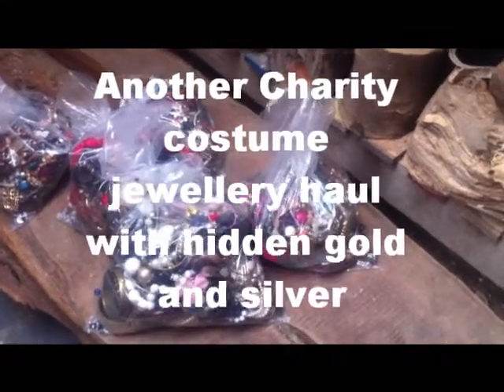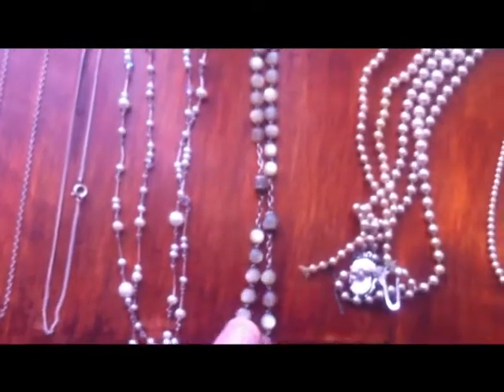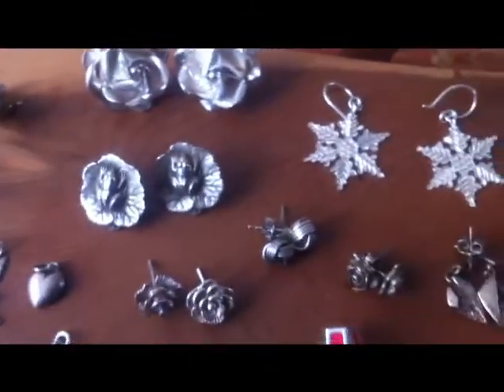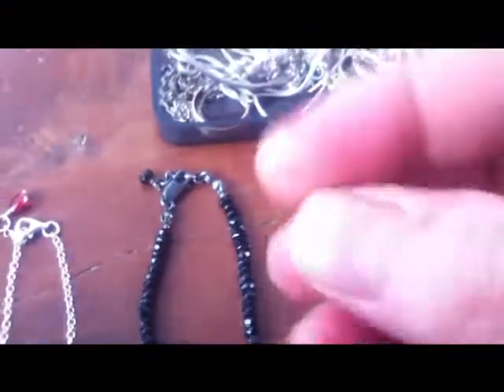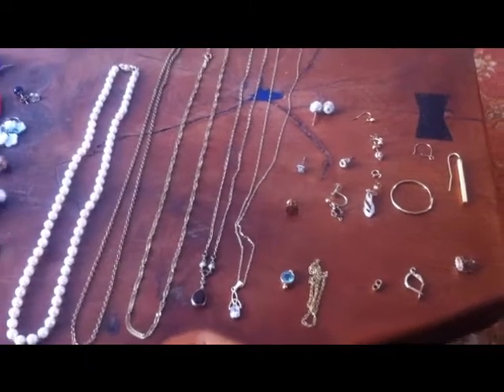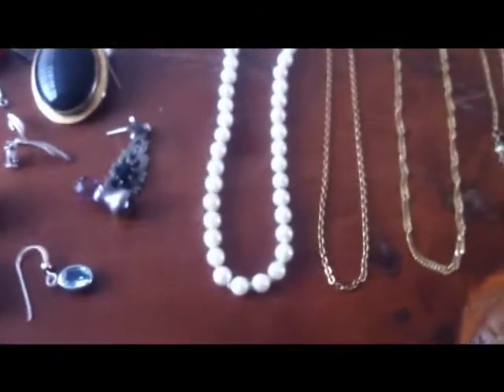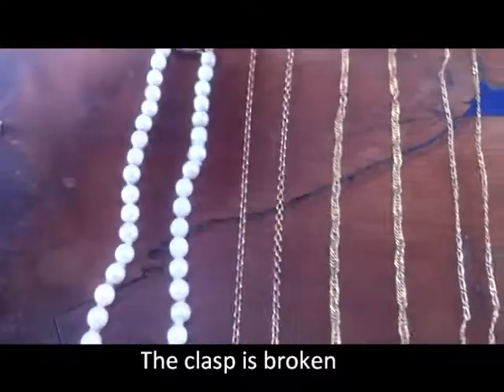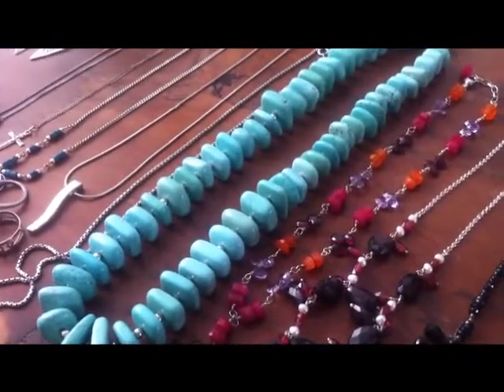Another Charity costume jewellry haul with hidden gold and silver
I got 5 more bags of costume jewellery from a large charity. Its somewhat like gambling in a way, but I know that I can always resale the costume on eBay and get most of my money back. I could see silver items on the outside when I bought them so I was fairly sure I'd do well. Its SO addictive !!!